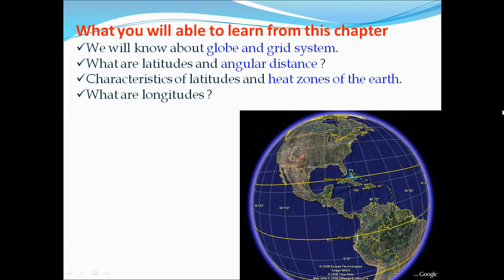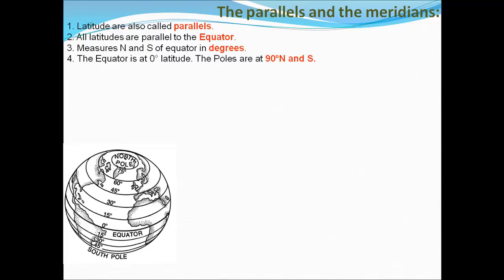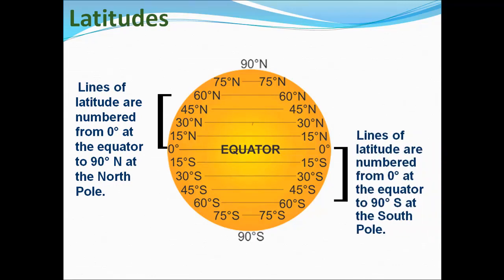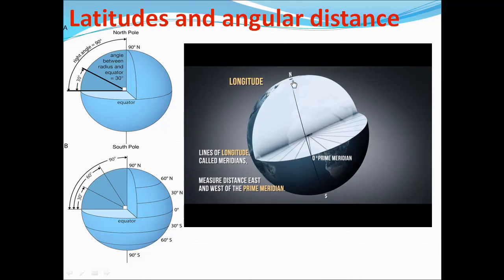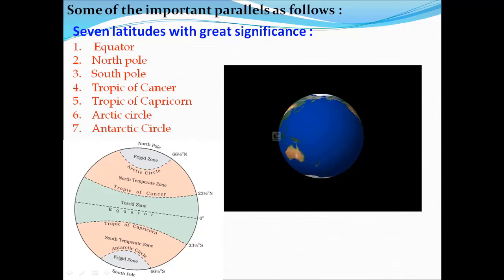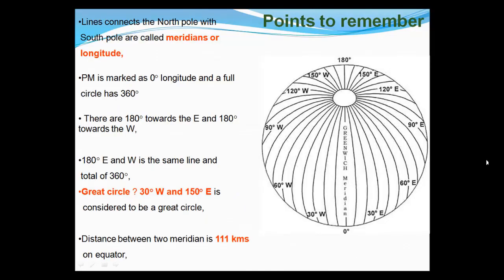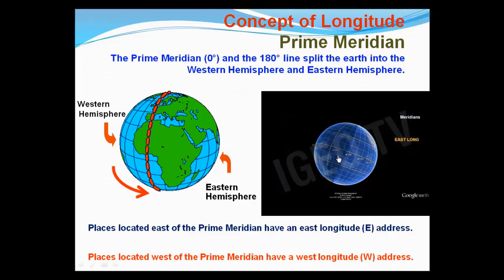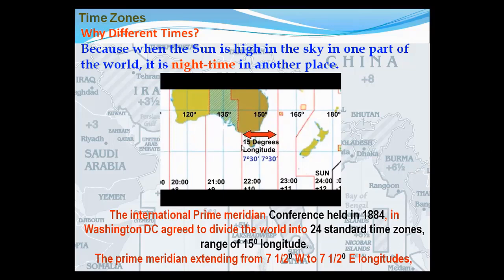Chapter 2 Latitude and Longitude Std 9 Part 1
ICSE Grade 9 Geography, Latitudes and longitudes, grid system, parallels and the meridians, angular distance, GMT, IST, characteristics features of parallels and the meridians, time calculation, IDL, Time zones,